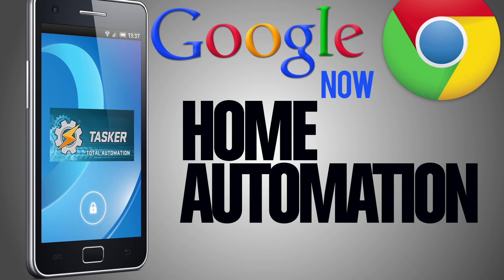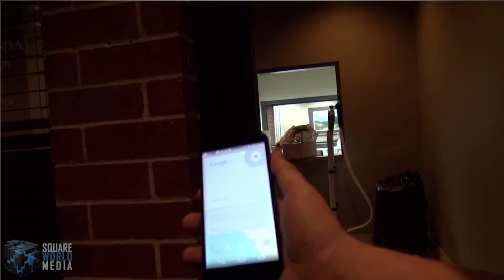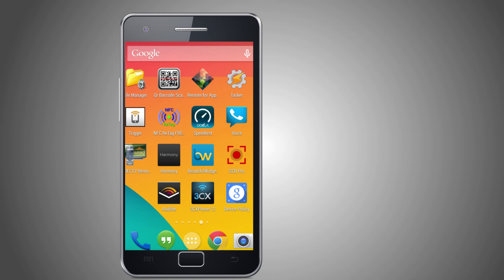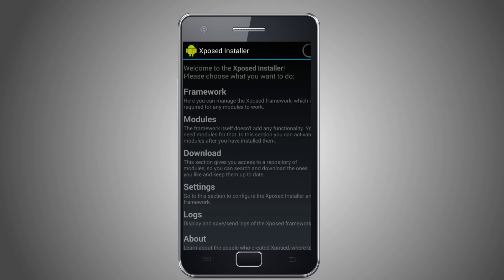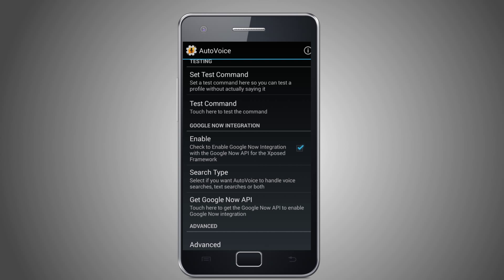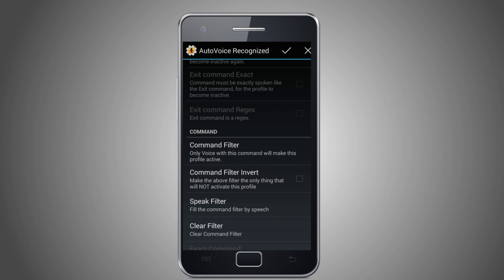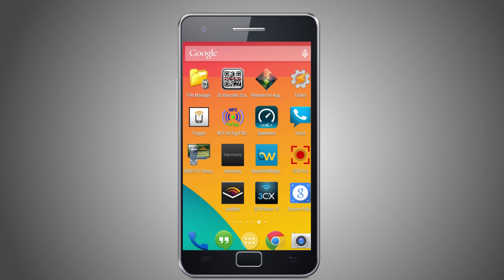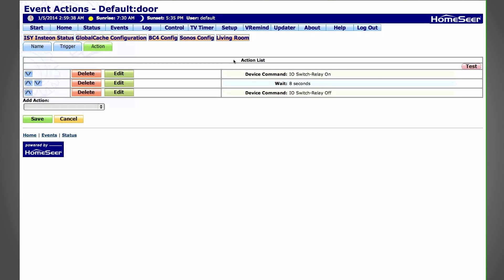How to: Home Automation with Google Voice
Using Google Voice to activate home automation commands